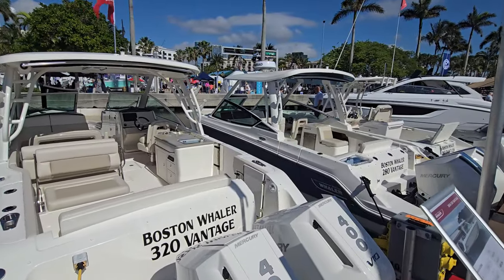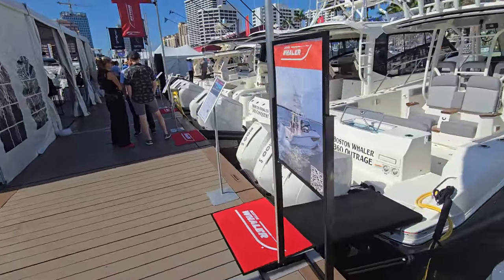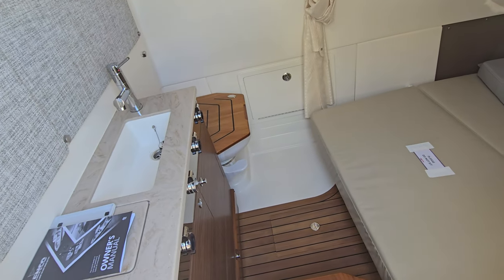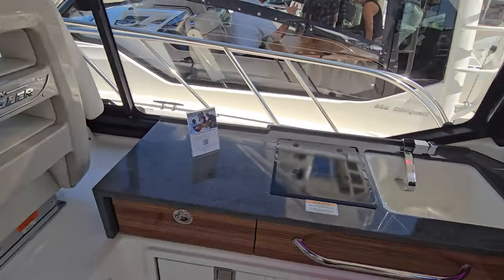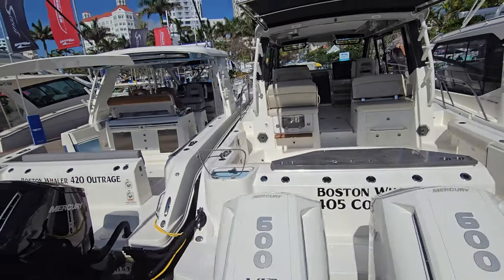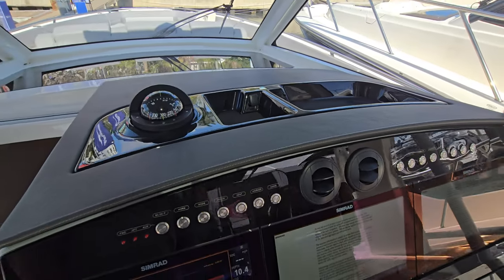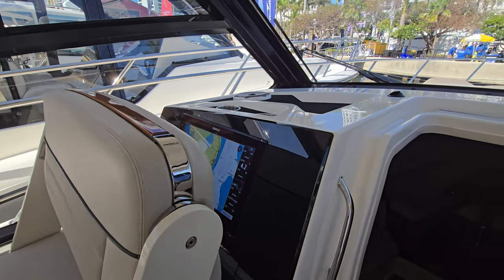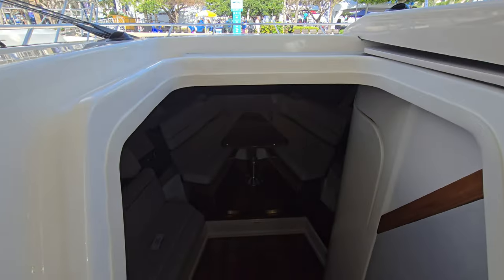Boston Whaler Boats at the Palm Beach Boat Show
Boston Whaler Boat Exhibit at the 2024 Palm Beach International Boat Show.
We walk through the 330 Outrage, 360, Outrage, 420 Outrage, 365 Conquest, and 405 Conquest.

0:00     Intro
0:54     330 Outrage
02:31   360 Outrage
05:21   405 Conquest
08:43   420 Outrage
12:15   365 Conquest